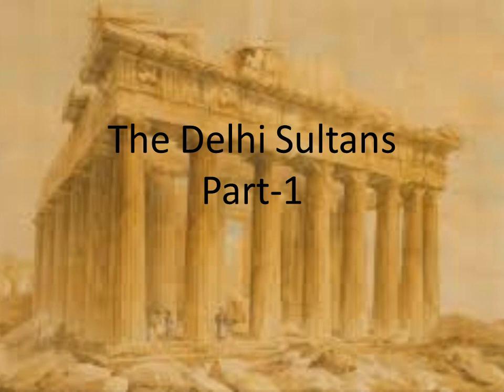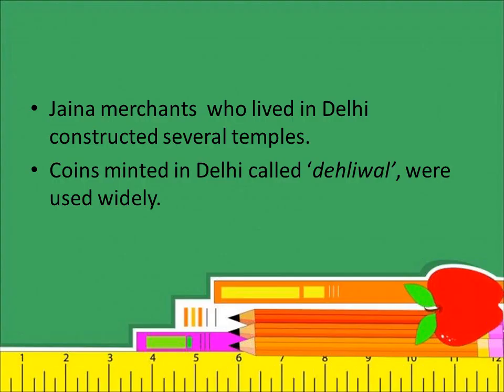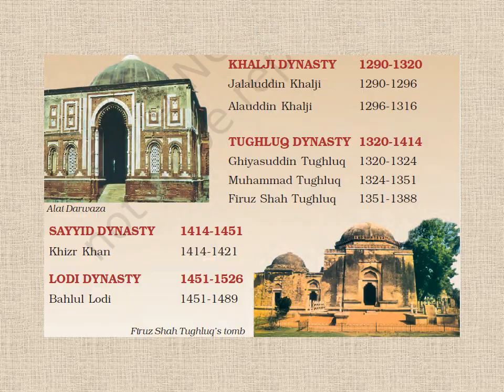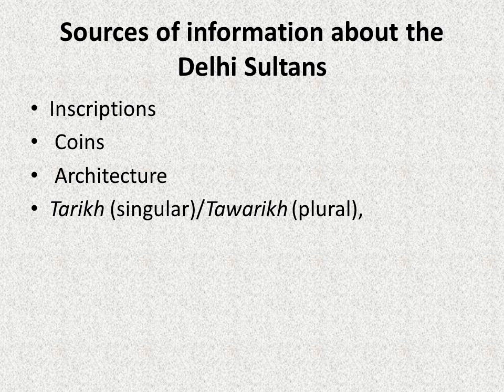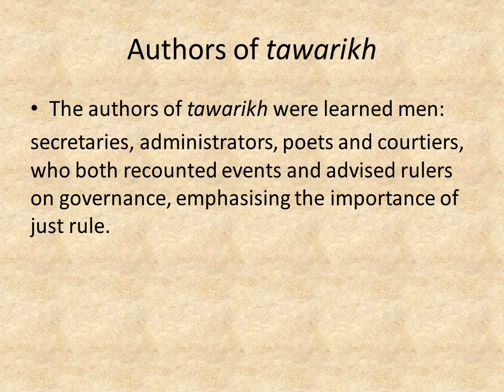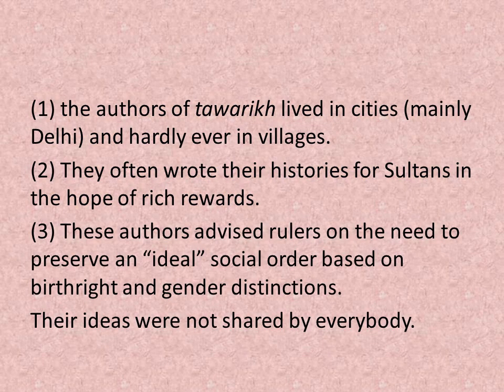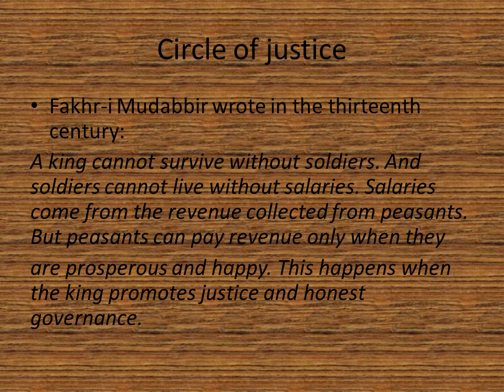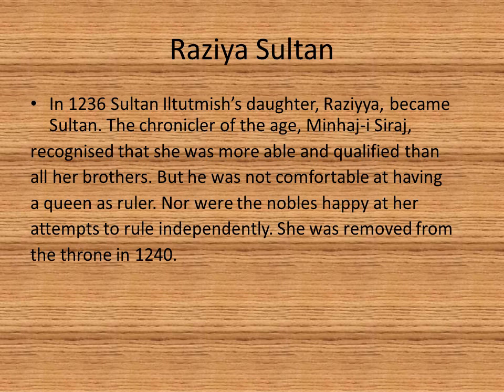The Delhi Sultans 1